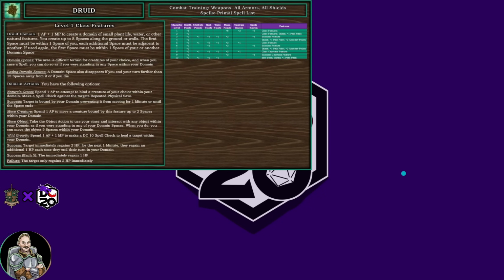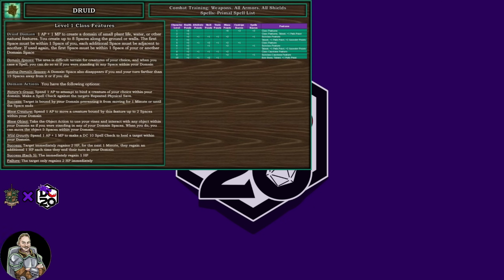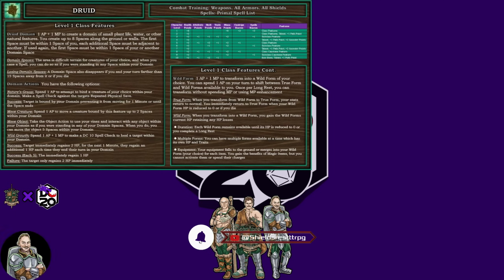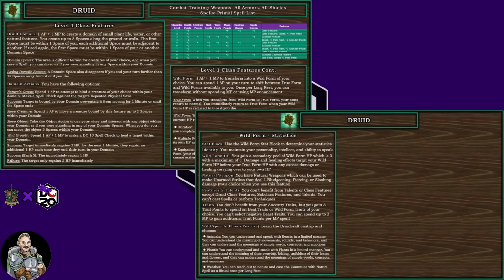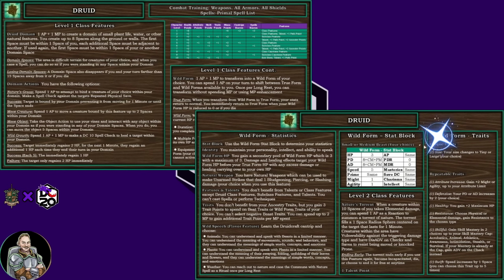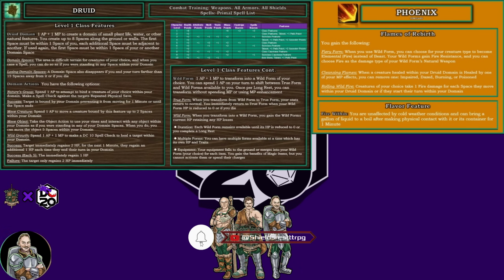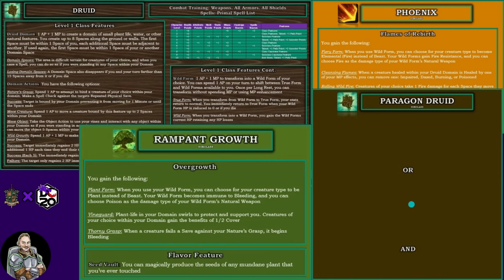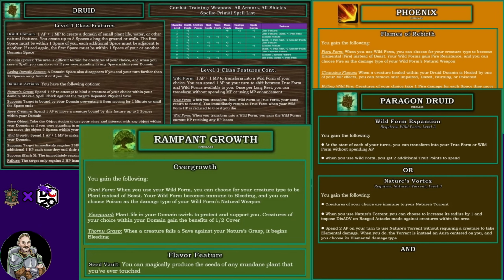DC20 Druid Class & Subclasses [Shield Check]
In this video, we provide a breakdown of the DC20 Druid and Druid Subclasses.